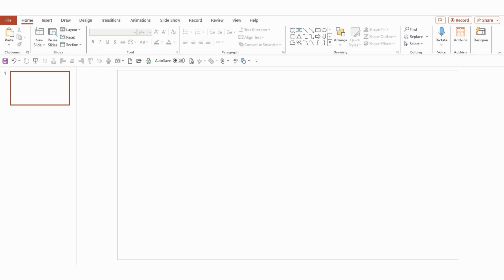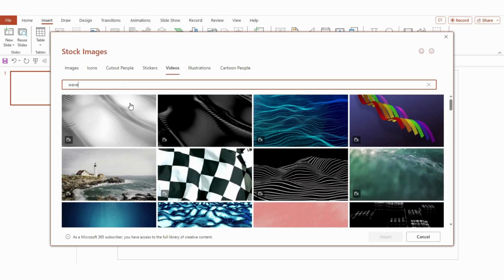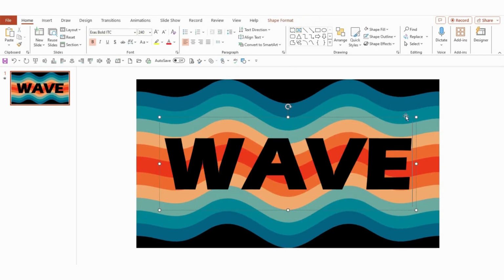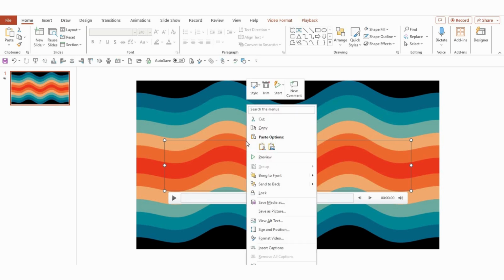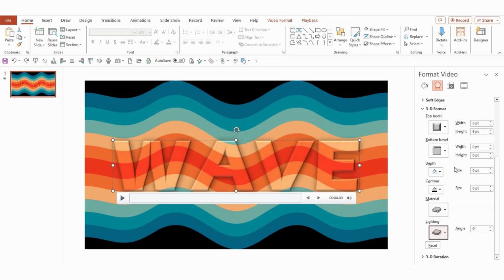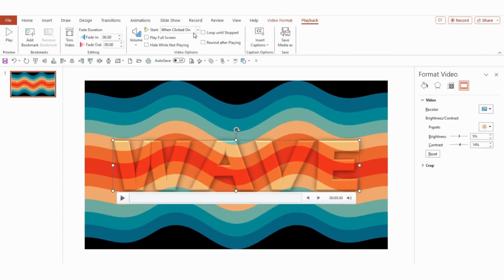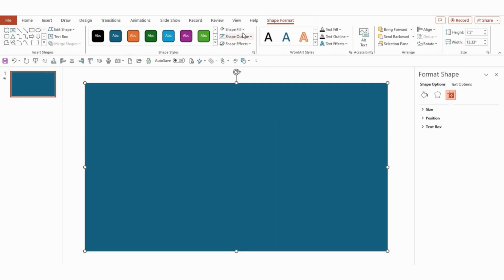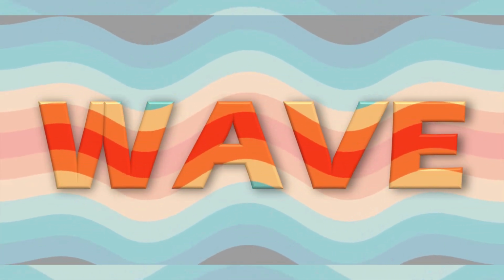How to Insert Text Inside a Video in PowerPoint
Welcome to SlideEgg! In this tutorial, we’ll show you how to insert text inside a video in PowerPoint, adding a professional and dynamic touch to your presentations. Whether you're looking to emphasize key points or create engaging captions, this easy-to-follow guide will walk you through the process step-by-step, ensuring your videos and text work seamlessly together.